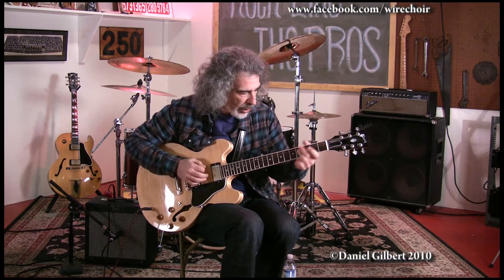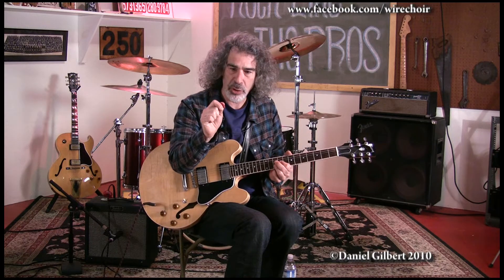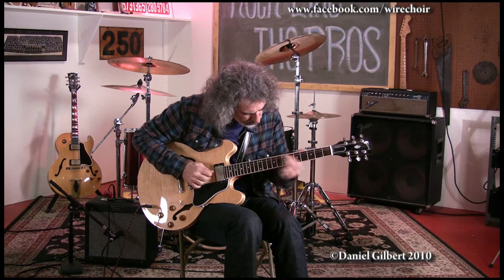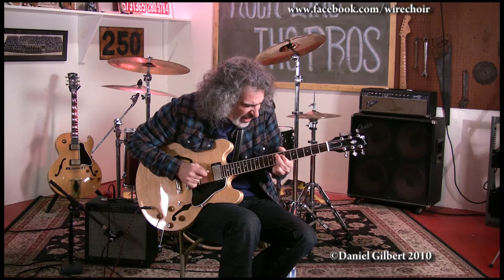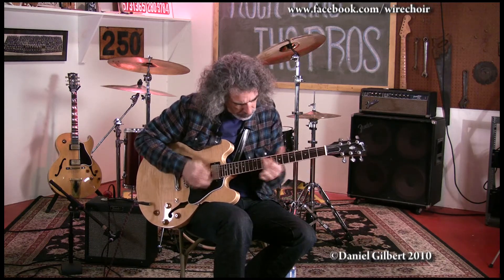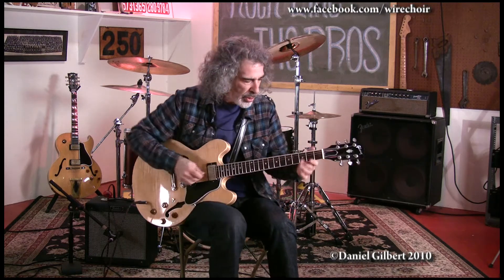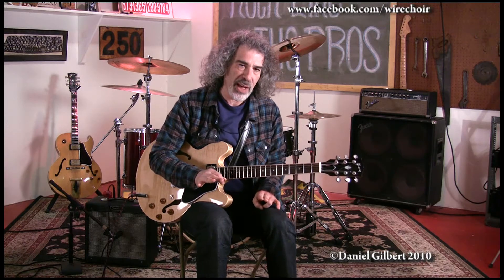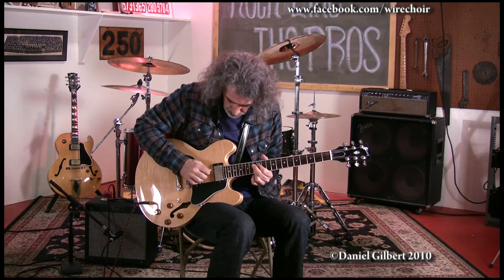Daniel Gilbert - The "4th" Chord Part 2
Guitarist extraordinaire and Wirechoir's Guitar 3, Daniel Gilbert shows the use of the "4th" chord over Major 7, Minor 7, and Dominant 7 chords as well it's use with the Minor Pentatonic scale and the Blues Scale. Recorded on 2/28/2010 at Carter's Coyote Pass Studios, Produced by Terry Carter and Video Production by Eric Jensen.